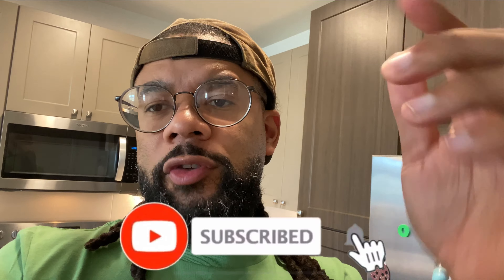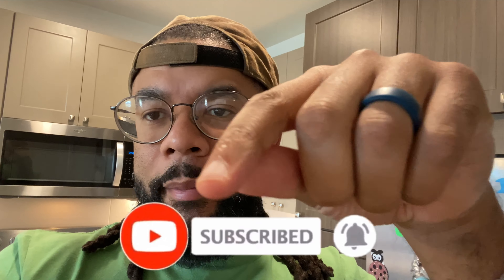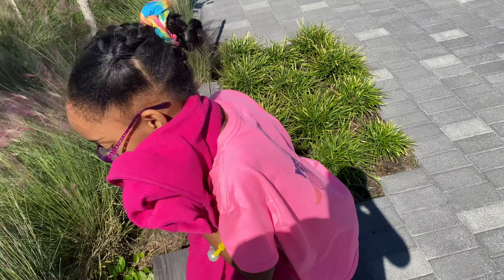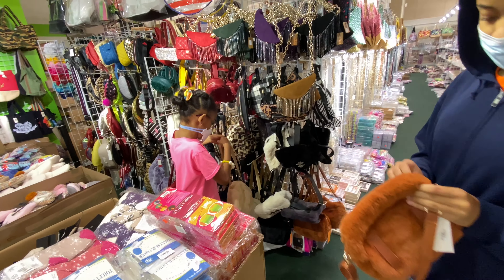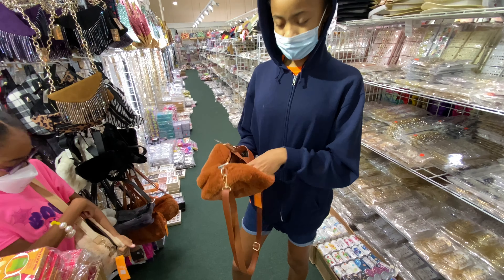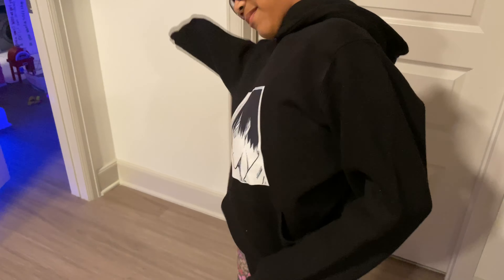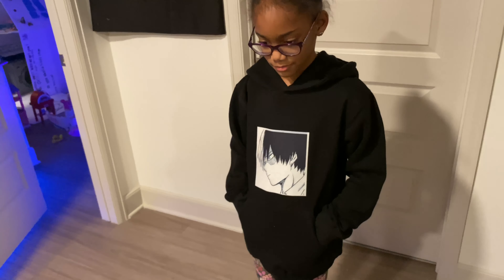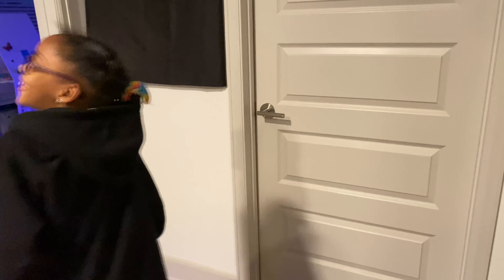Vlogging with the fam, Homestead Brunch, shopping for Merch 🔥🔥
Motivated Millionaire LLC  merchandise website coming soon***
Beanie hats, T-Shirts, and Hoodies will be available.